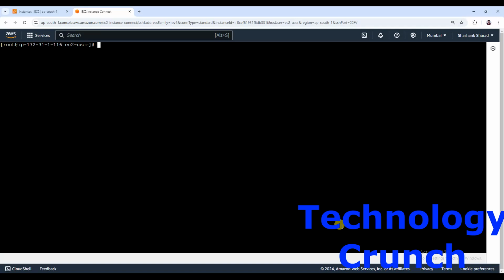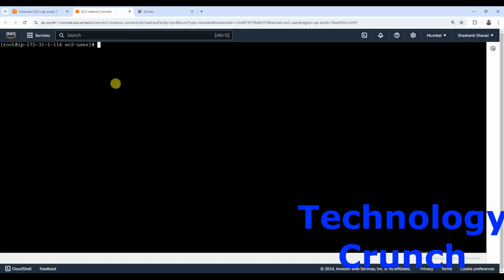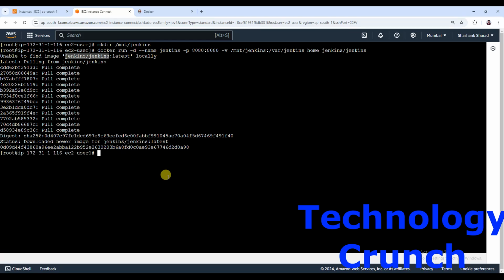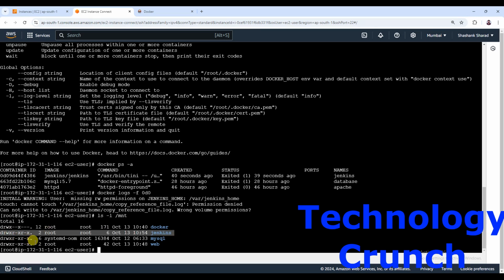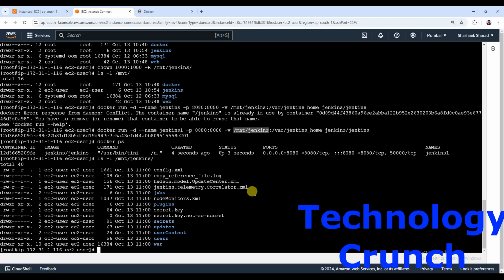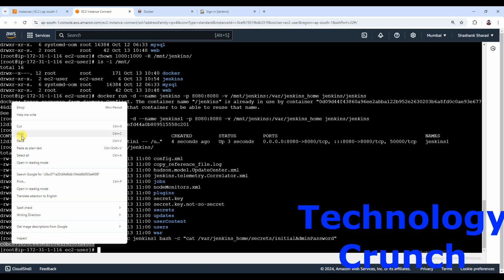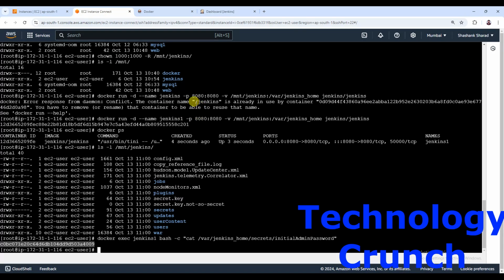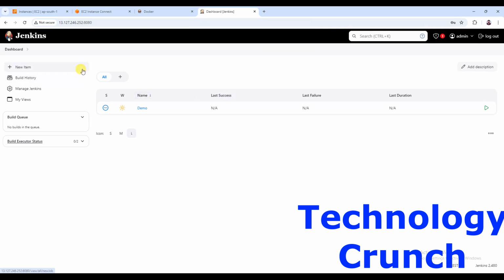Master Jenkins Container Persistence: Ultimate Data Persistence Demo with Live Setup!